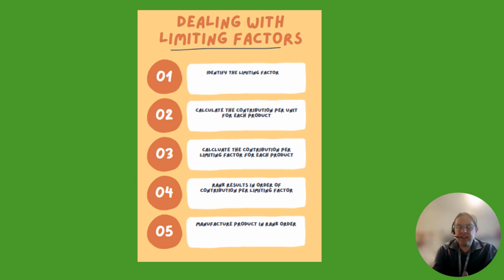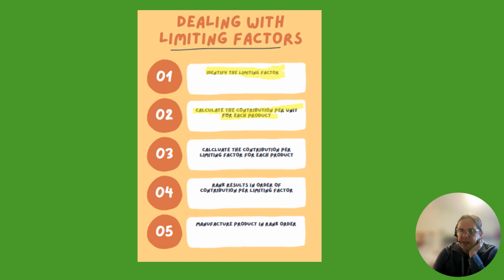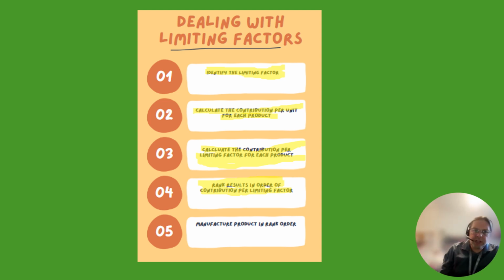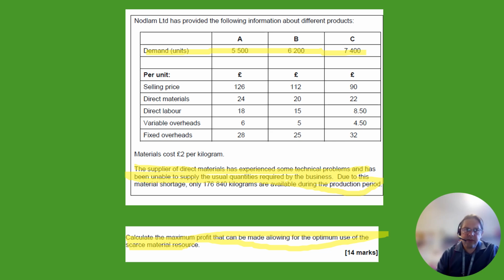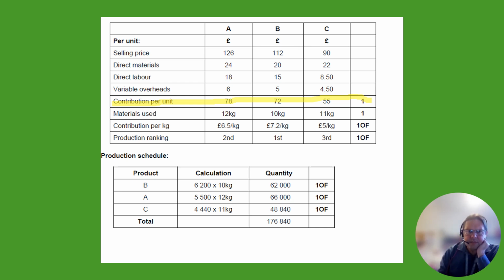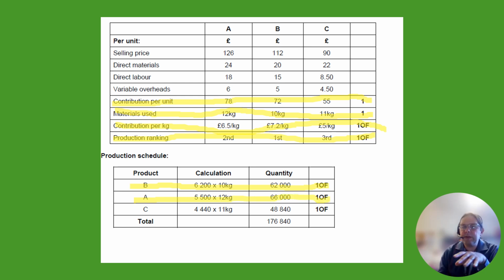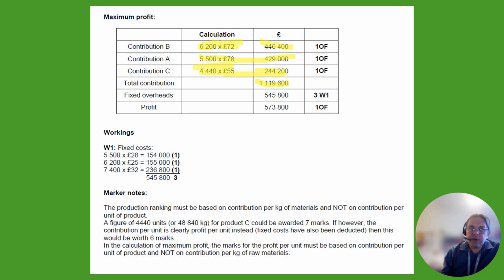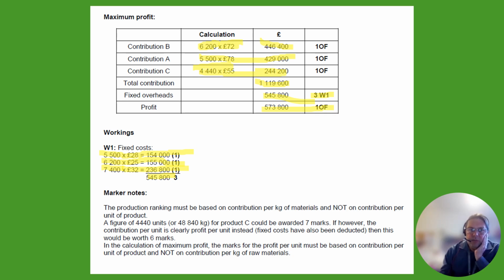Scarce Resources AQA A Level Accounting 7127 A2 June 2019 Q.14.1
Explains how to complete a scarce resources question linked to A2 June 2019 past paper question